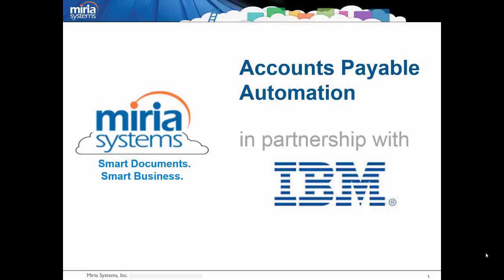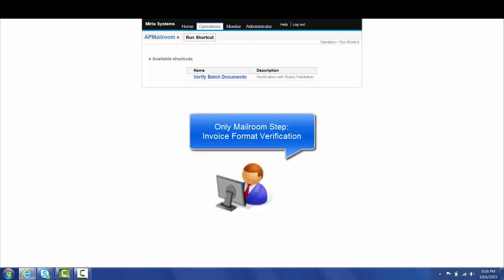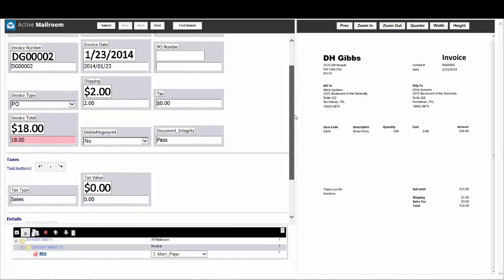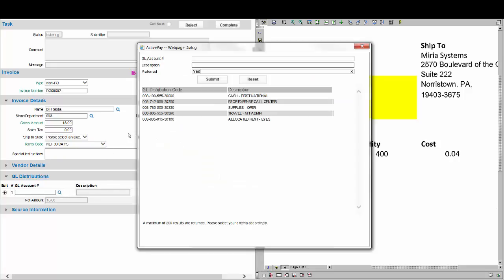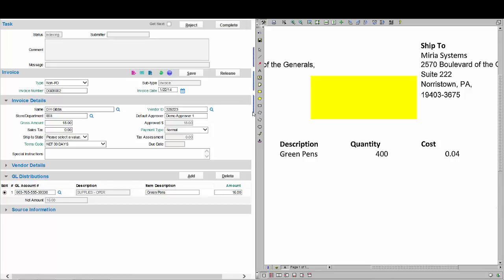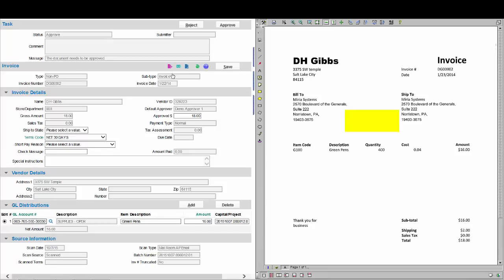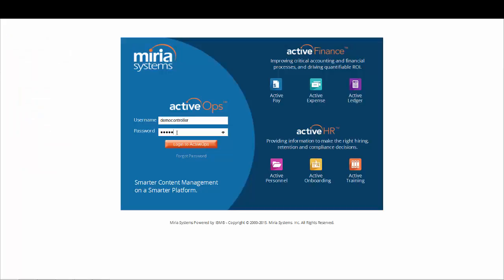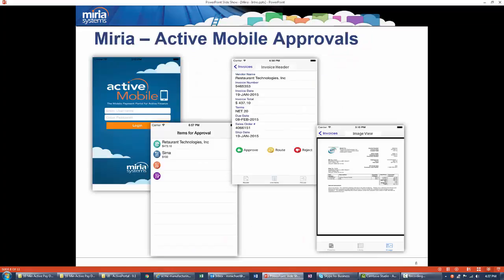Miria - Active Pay - Demonstration of Accounts Payable Automation